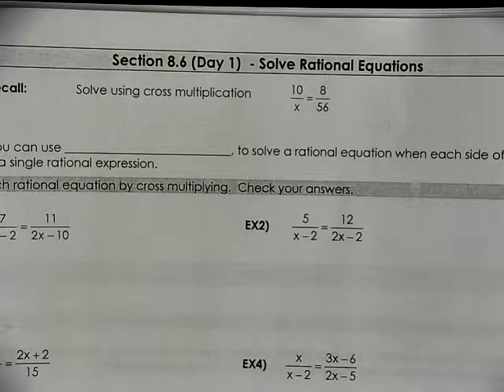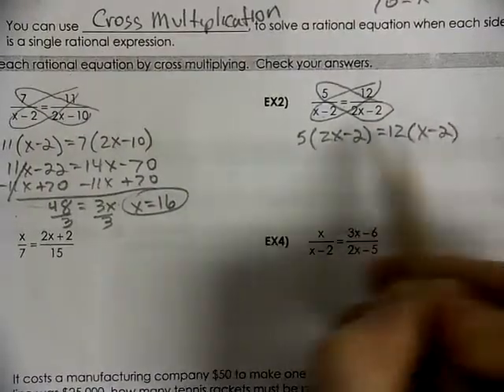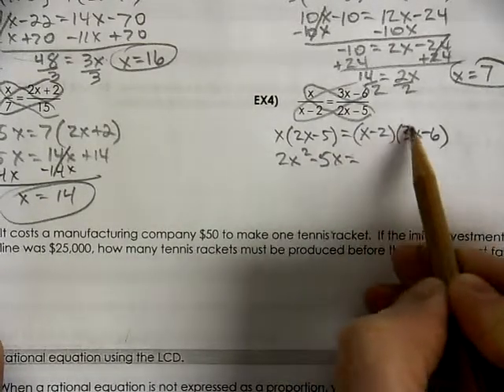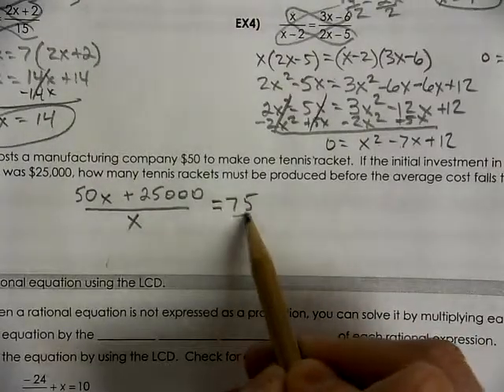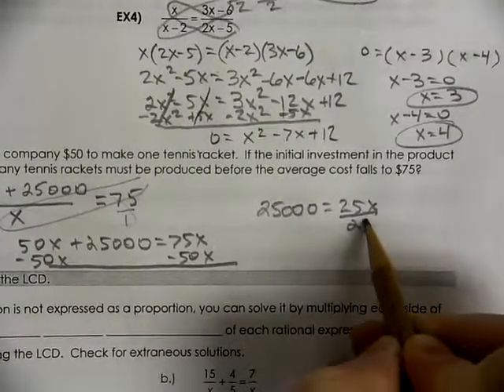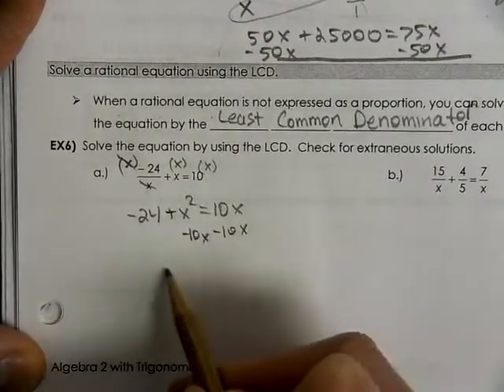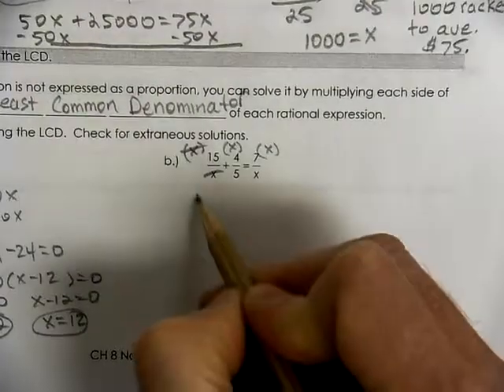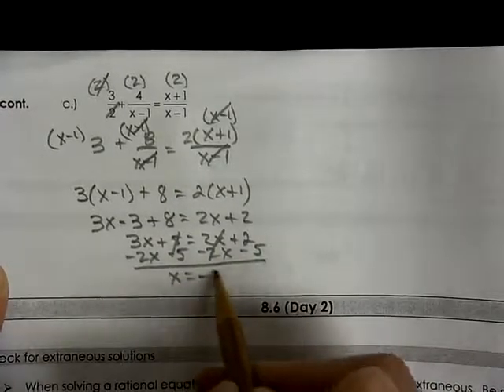Ch8 8 6 day1 math lesson